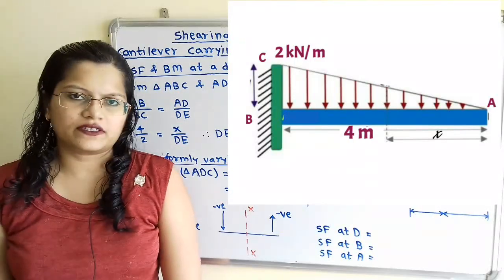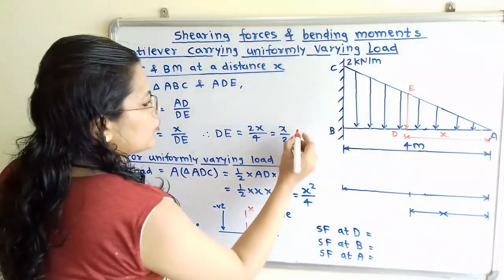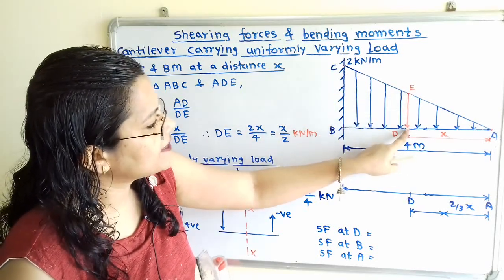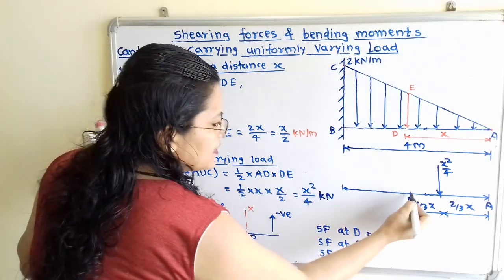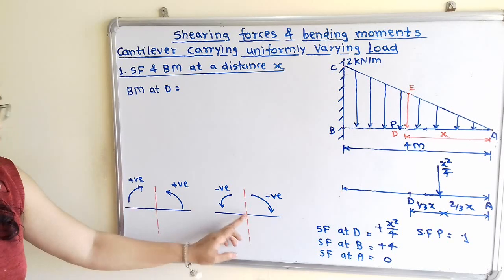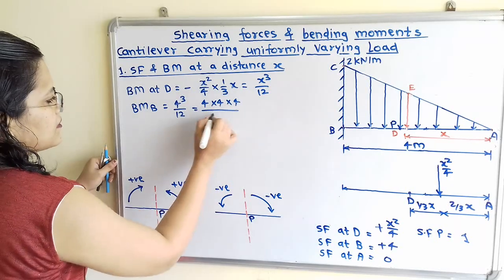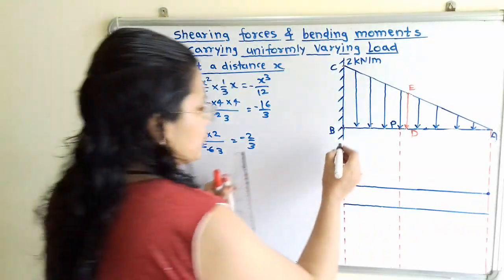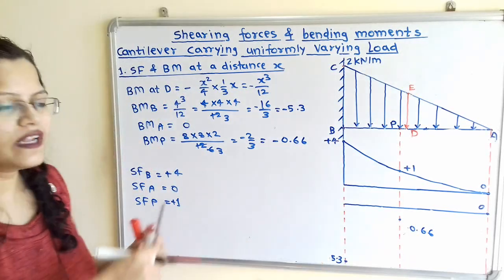Problem 2 shear force diagram SFD, bending moment diagram BMD of cantilever carrying UVL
Draw shear force diagram ( SFD ) and bending moment diagram  ( BMD ) for cantilever carrying uniformly Varying Load  ( UVL )